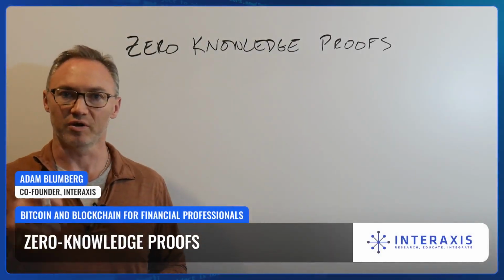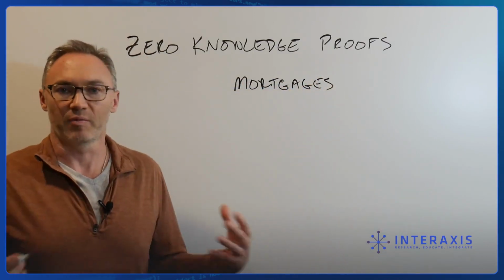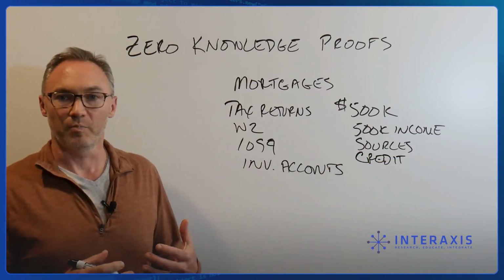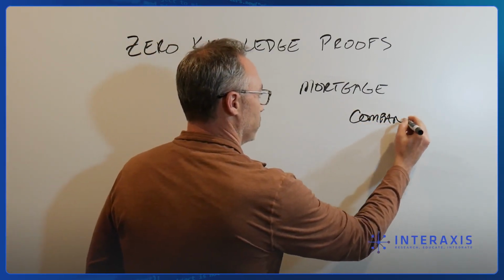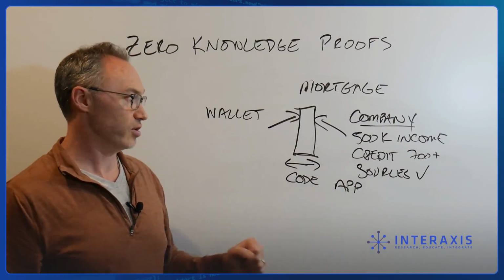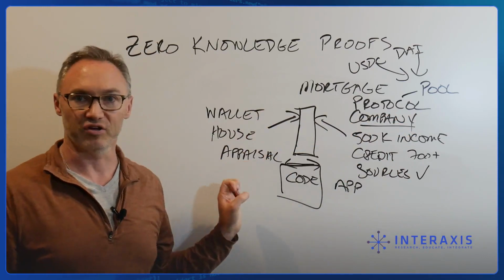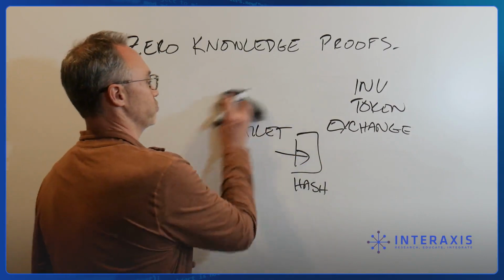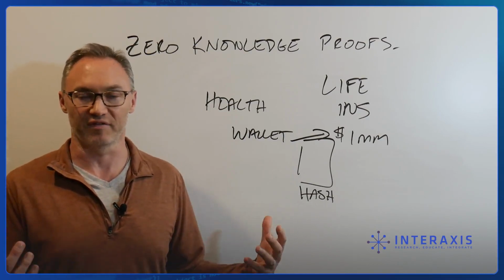Zero Knowledge Proofs: The Future of Financial Security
Are you a financial advisor or CPA interested in learning about blockchain, crypto, and digital assets? Look no further!

In this video, we dive into the fascinating world of zero-knowledge proofs and how they can revolutionize the financial services industry. Discover how these proofs can protect your clients' privacy while still providing the necessary information for mortgages, investments, and insurance. Join us as we explore the potential impact of zero-knowledge proofs on financial advisors and CPAs.

Each week we send an update about crypto, blockchain, and alternative investments for financial professionals. We break down the news as it relates to you, your clients, and your practice.